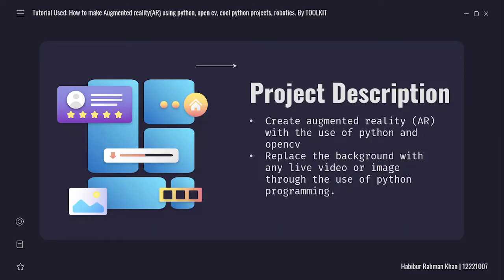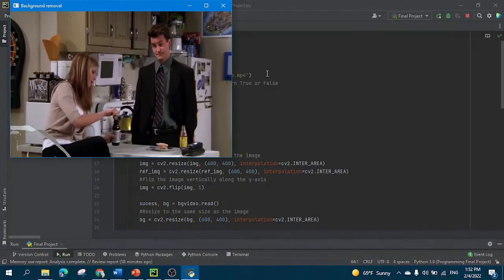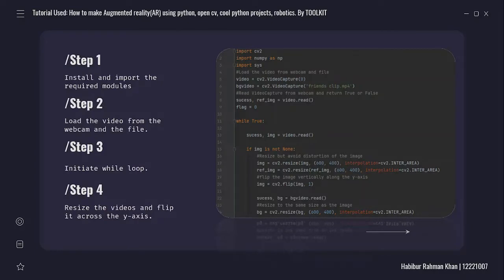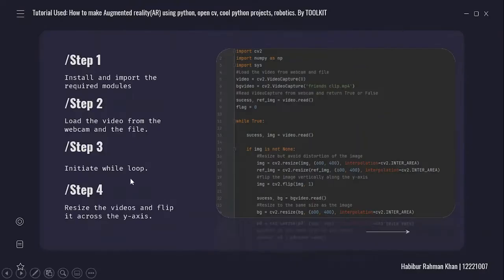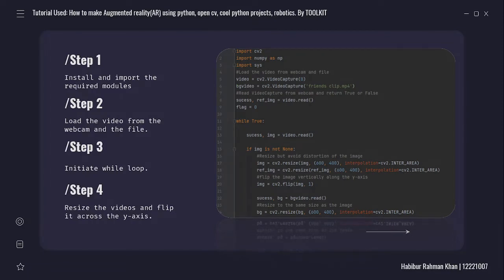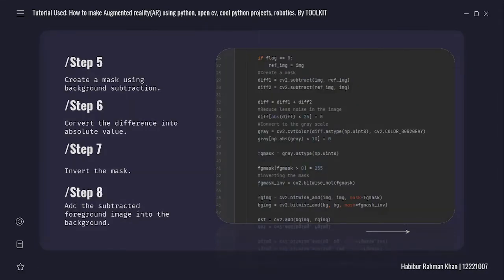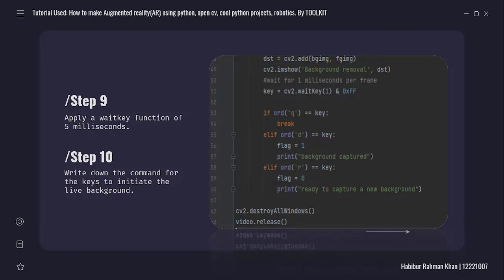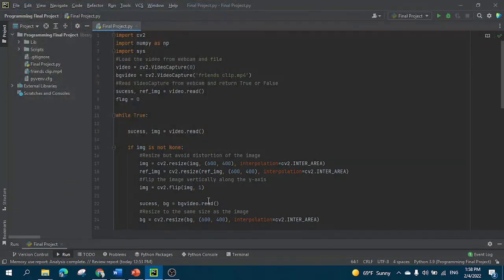Khan 1007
Hello everyone, I am Habibur Rahman Khan, 12221007. This is my final project for the Programming course by Professor Claster. I have created an augmented reality using python where I tried to use background subtraction to substitute myself into a background video.

I had a great time making the project, I hope you enjoy the video.